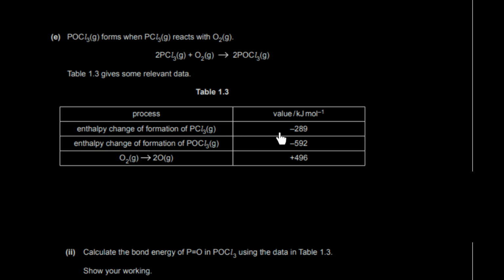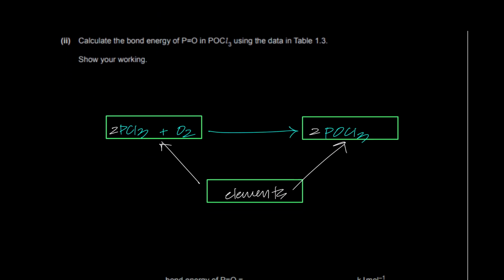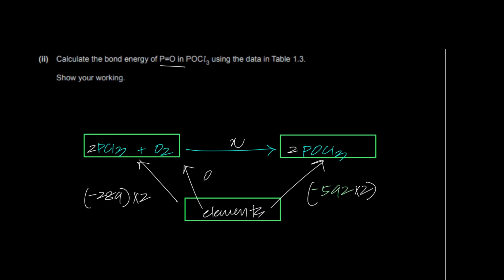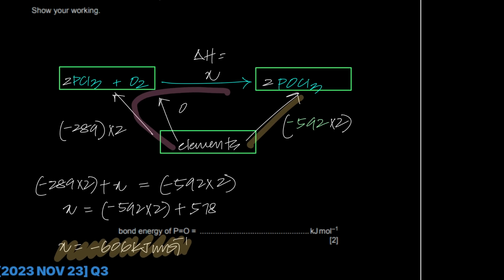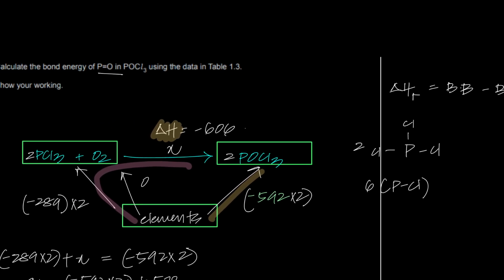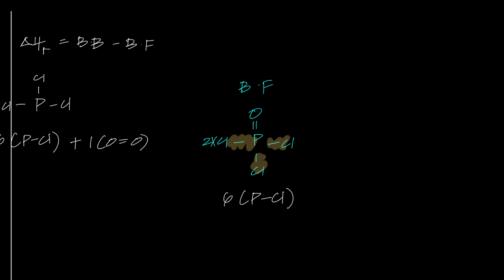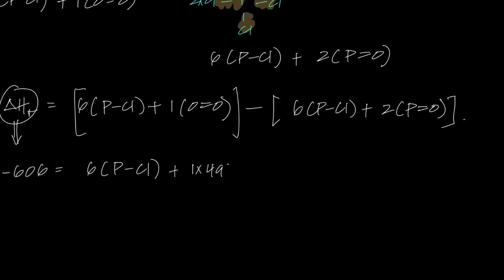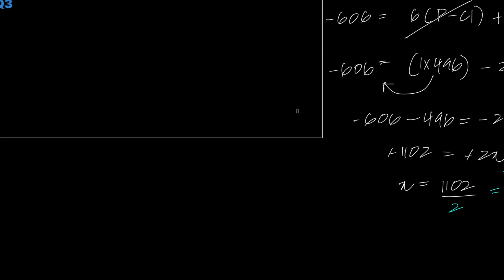L78.2 - AS Chemistry - Chemical Energetics (Unique Question)